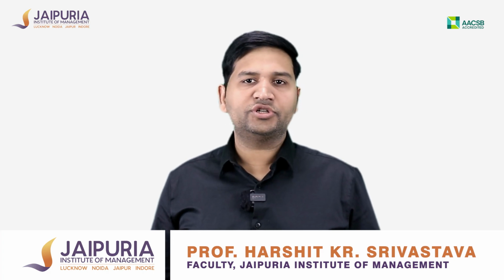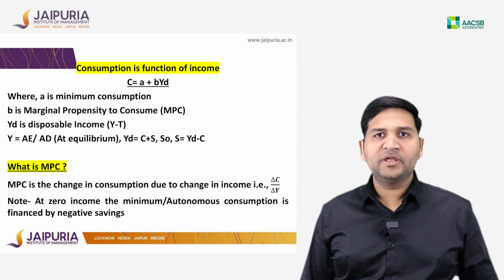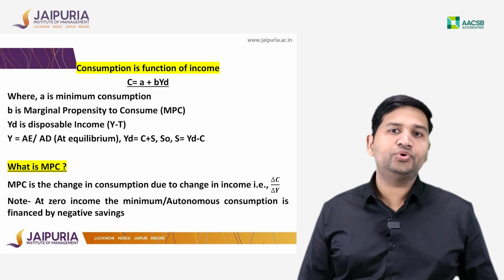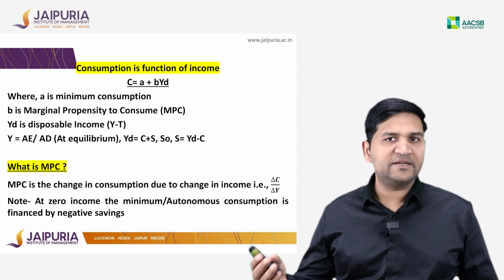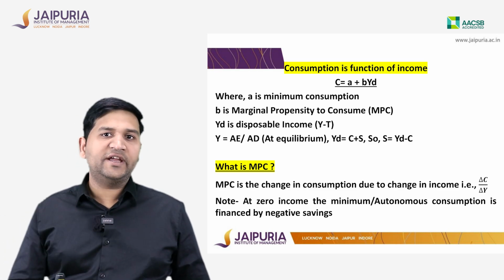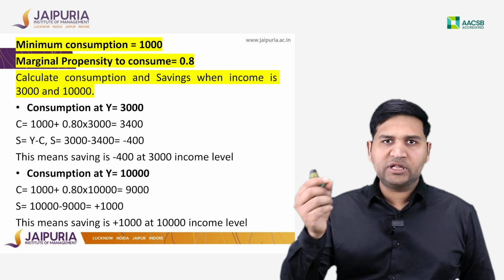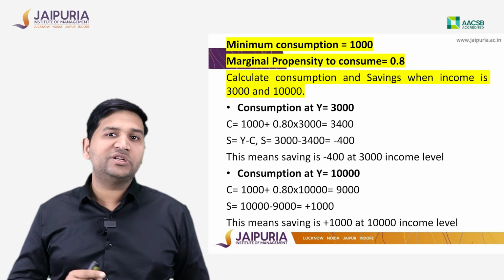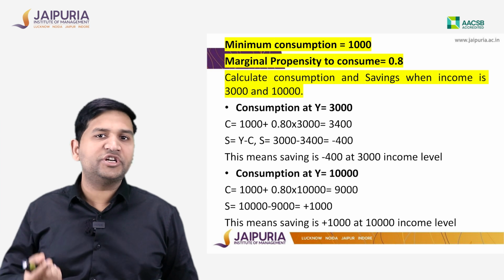Consumption Function Explained: MPC, Savings & Income Equilibrium | MBA Economics | Jaipuria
Understand the Consumption Function, MPC, and savings behavior—core concepts for MBA aspirants to analyze income, demand, and macroeconomic equilibrium.

In this detailed academic session, Dr. Harshit Kumar Srivastava, Assistant Professor of Economics at Jaipuria Institute of Management, explains the Consumption Function—a foundational concept in macroeconomics critical for management students and future business leaders.

The lecture begins by situating consumption within aggregate demand (C + I + G + NX) and explains why consumption is considered a key variable influenced directly by income, while other components are relatively autonomous in the short run.

A central concept covered is the mathematical representation of the consumption function:

C=a+bY

Here, a represents autonomous consumption (minimum consumption even at zero income), and b represents the marginal propensity to consume (MPC)—a crucial economic indicator that measures how consumption changes with income.

The session provides clarity on:

Marginal Propensity to Consume (MPC) and its range (0 to 1)
Relationship between income, consumption, and savings
Concept of disposable income (YD = Income – Taxes)
Equilibrium condition where Income = Expenditure
Derivation of Savings (S = Y – C)

Through practical numerical examples, the lecture demonstrates how:

Consumption increases with income
Savings can be negative at low income levels
Negative savings gradually turn positive as income rises
Economic equilibrium is achieved when savings stabilize

Aligned with Jaipuria’s Student First philosophy, the session simplifies complex macroeconomic theories into structured, easy-to-understand insights. With an AI Native learning orientation, students are encouraged to interpret such models using data-driven thinking and analytical frameworks. Most importantly, it reinforces Jaipuria’s Career Ready commitment by equipping MBA aspirants with strong quantitative and conceptual skills essential for careers in finance, consulting, analytics, and policy-making.

This video is highly relevant for MBA/PGDM aspirants, commerce students, and professionals aiming to strengthen their understanding of macroeconomics, business strategy, and economic decision-making.